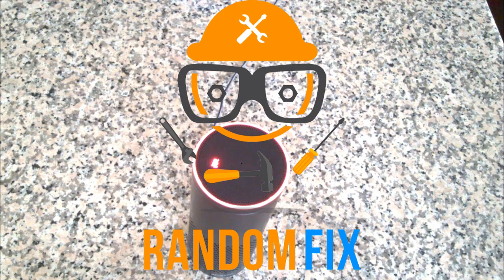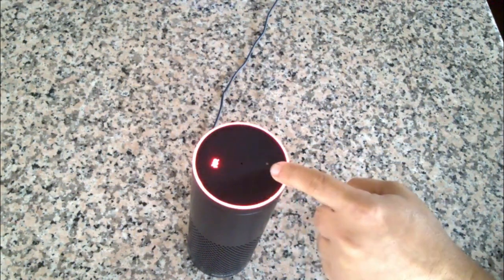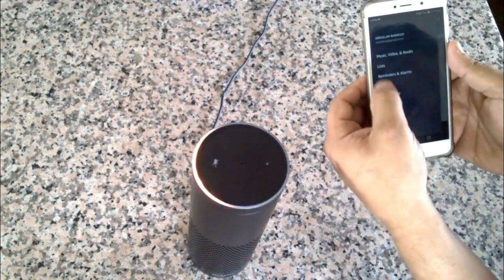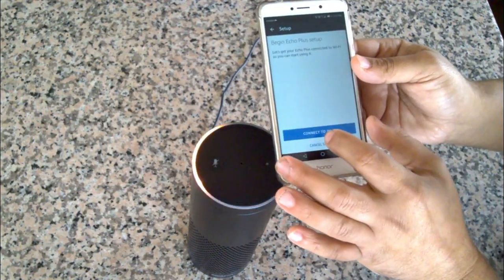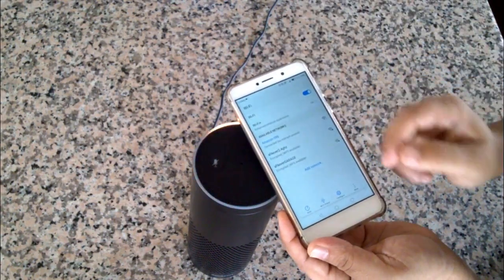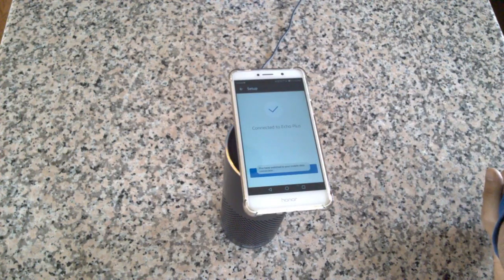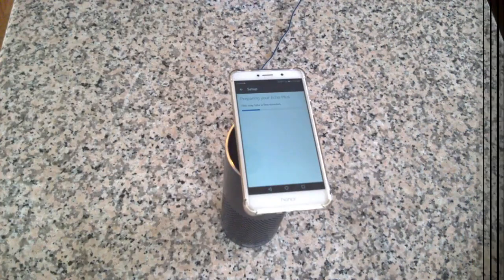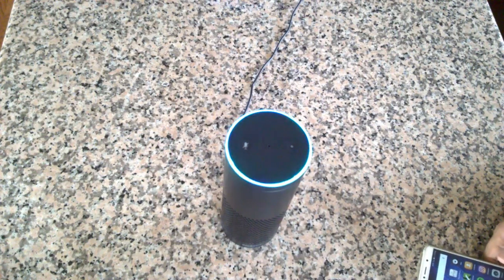How to Setup Amazon Alexa Echo Plus at Second Location / Echo Plus Wifi Reset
▶️▶️This is will not de-register you Echo from your Account, use this process if your setting Yoru Echol Plus up at a different WIFI network. Video on how to de-register

▶️Link to buy Echo plus with a Few no charge Extras
▶️Phone in the video
▶️▶️Random Fix Exclusive Deal for Amazon Dot
Link to get Amazon Prime with Prime VIDEO for only $3  goo.gl/8kGJqJ

Information about Echo Plus
Echo Plus is a simple way to start your smart home. It has a built-in ZigBee smart home hub, which allows for simple and direct setup of compatible ZigBee lights, locks, plugs, and in-wall switches from brands like Philips Hue, GE, and Yale. No additional hub required.
Echo Plus connects to Alexa—a cloud-based voice service—to play music, make calls, set timers and alarms, ask questions, check traffic and weather, and more—instantly.
Just ask for a song, artist, or genre from Amazon Music, Spotify, Pandora, and more. With multi-room music, you can play music on your Echo devices in different rooms. Echo Plus can also play audiobooks, radio stations, news briefs, and more.
Call or message anyone hands-free with your Echo device. Also, instantly connect to other Echo devices in your home using just your voice.
Improved speakers with Dolby processing deliver crisp vocals and extended bass to fill the room with immersive, 360° audio
With seven microphones, beamforming technology, and noise cancellation, Echo hears you from any direction—even while music is playing
Alexa is always getting smarter and adding new features and skills. Just ask Alexa to control your TV, request an Uber, order a pizza, and more.
-RandomFIX